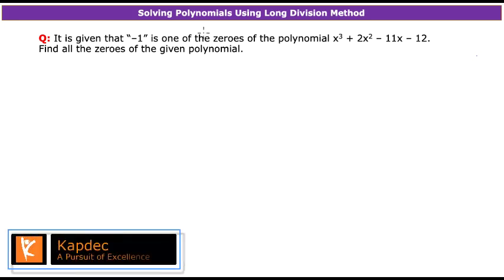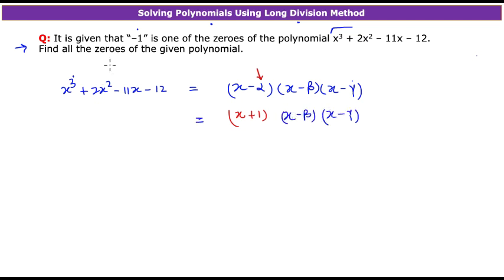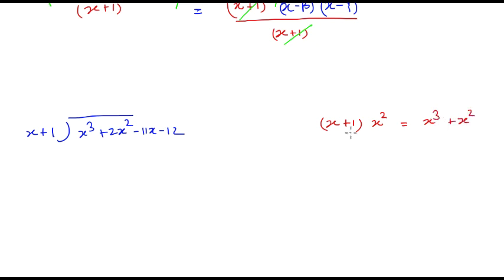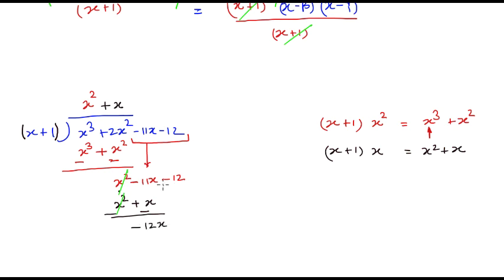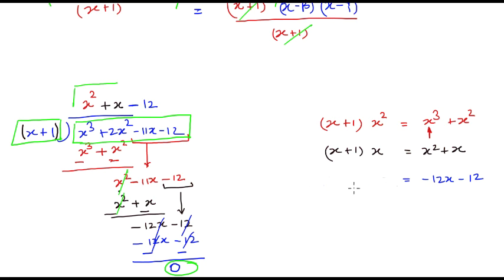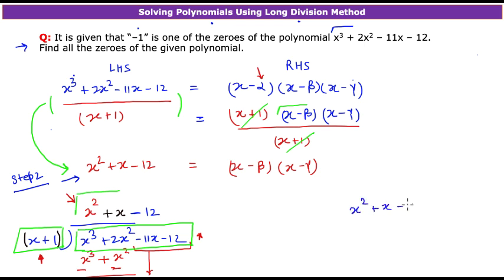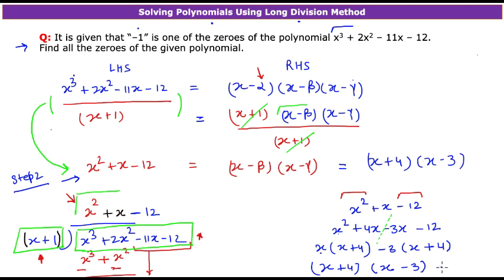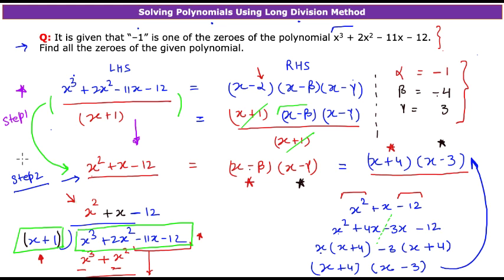Polynomials Division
In this lesson, students will learn about " Solving Polynomials using the Long Division Method".
There are many ways to solve a polynomial. However, solving a polynomial using a long division method might seem difficult initially. But once you learn this trick, this will be the fastest way to solve polynomials and in fact, it is very simple to use this trick.

Join Kapdec for live, interactive, and engaging coaching in math and science for the students in grades 1 through 12.  Complete learning solutions with curriculum mapped to the US common core and the state boards in India.